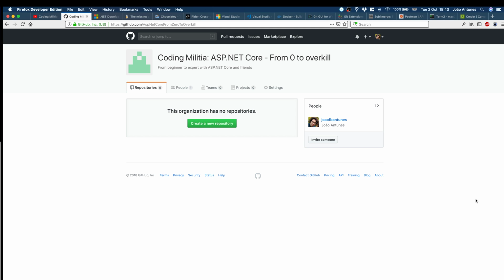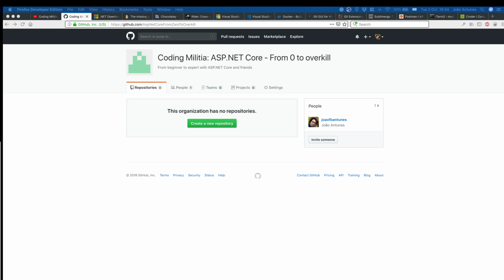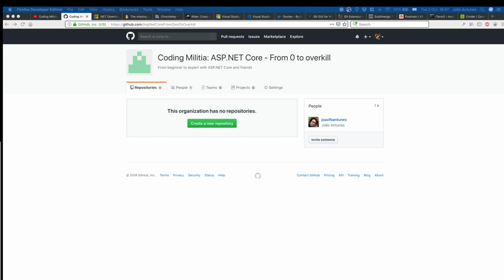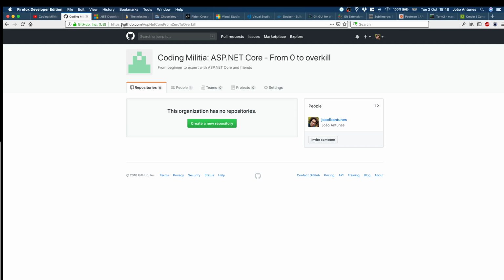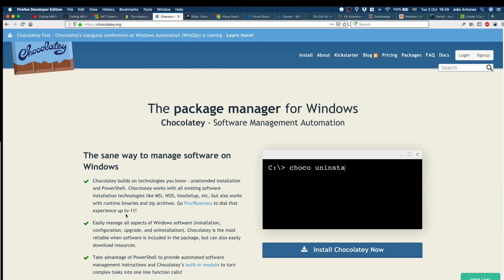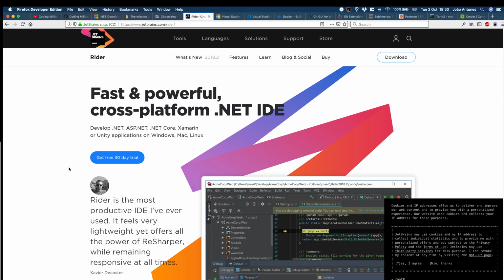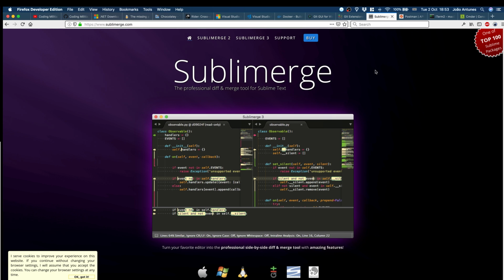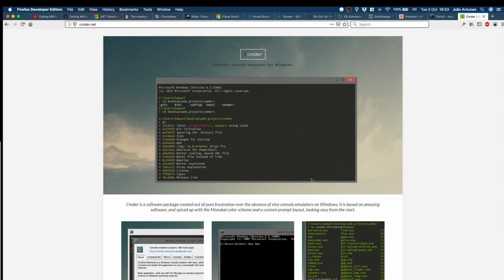Episode 000 - Intro - ASP.NET Core: From 0 to overkill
Intro (or episode 0) to a series of videos on building an application with ASP.NET Core (and other technologies) from scratch, adding more features and complicating along the way as an excuse to learn a whole bunch of things 🙂

(this is the correct link, the page I show in the video is not the right one)